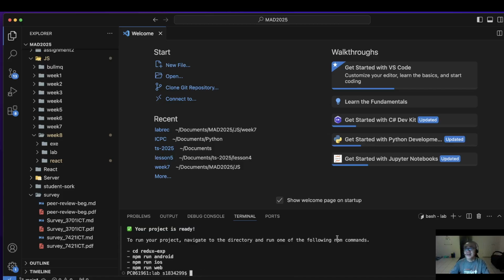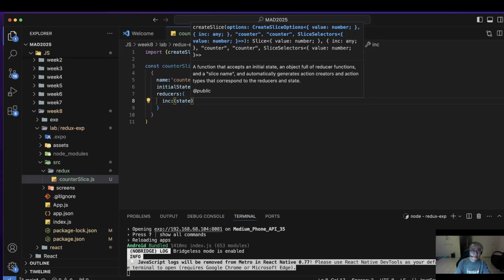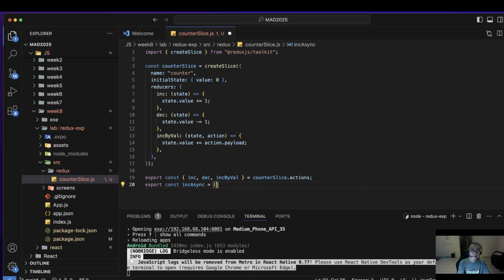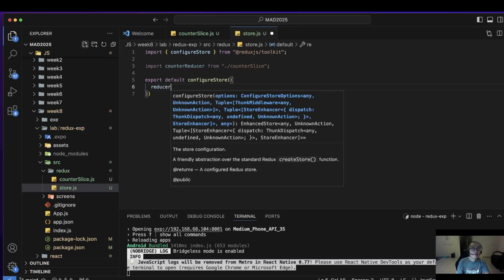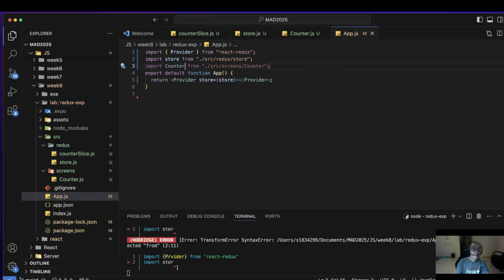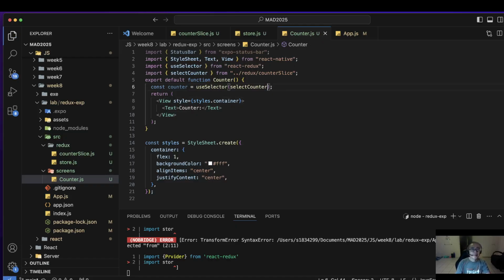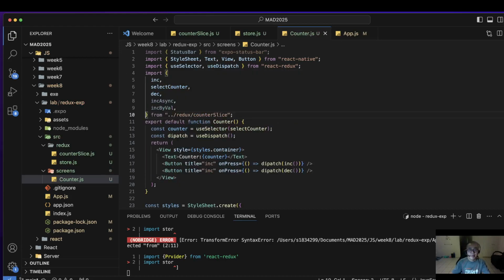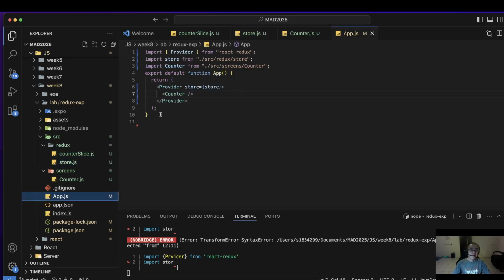MAD Lab08 part 1 redux